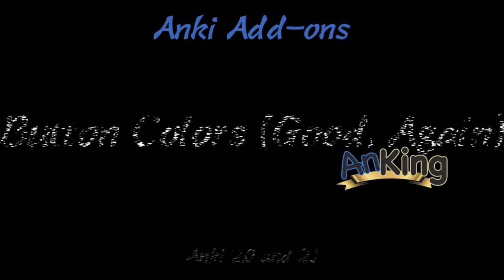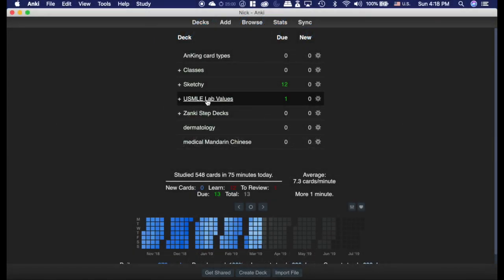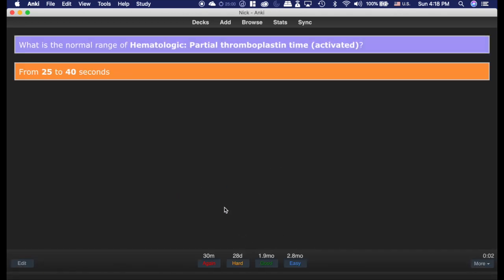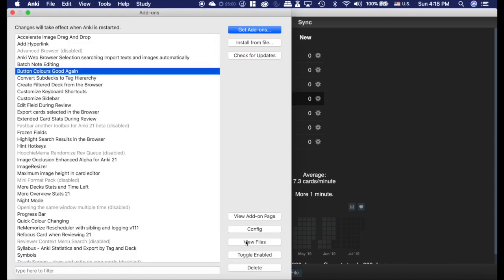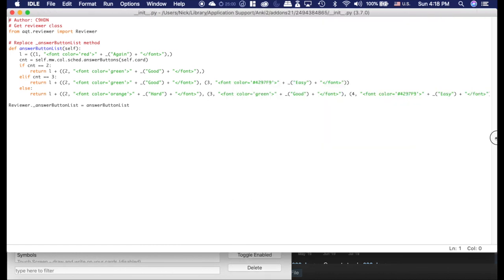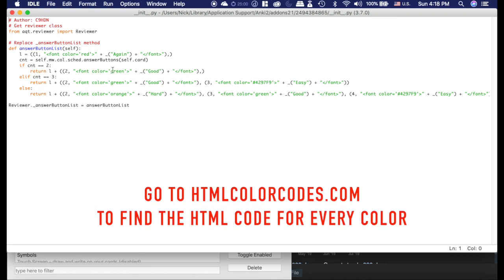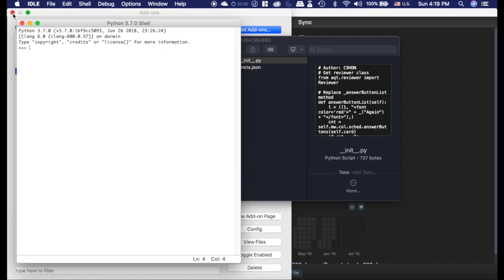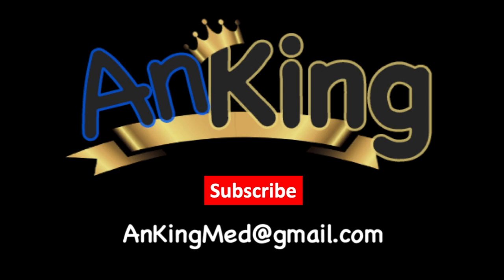Anki: Button Colors (Good, Again)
This video will show you how to alter the add on "Button Colors (Good, Again)" so that you can make the buttons whatever color you'd like

Go to htmlcolorcodes.com to get html codes for every color